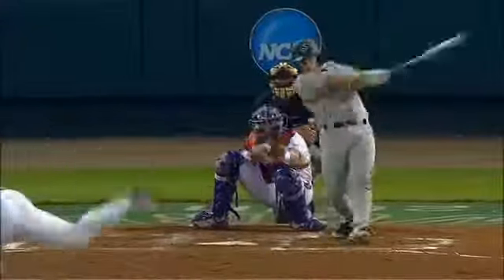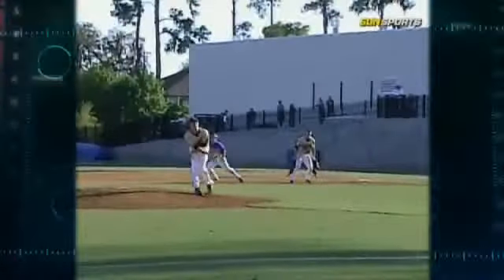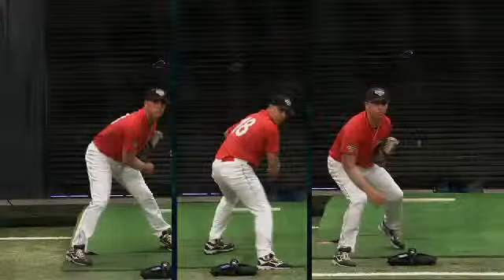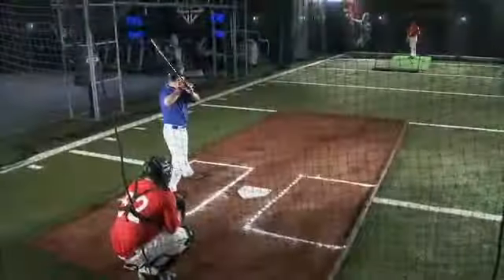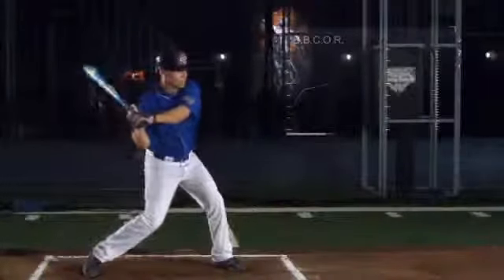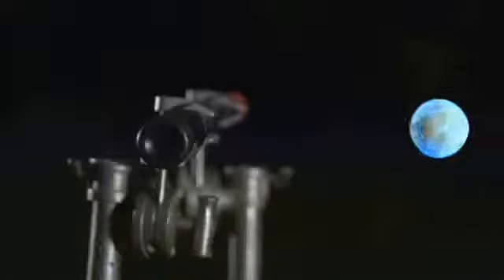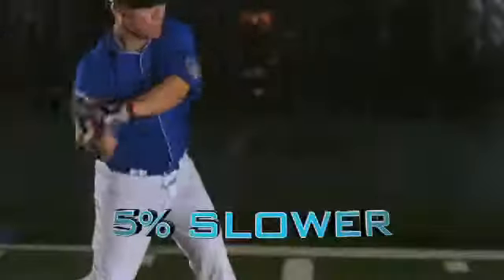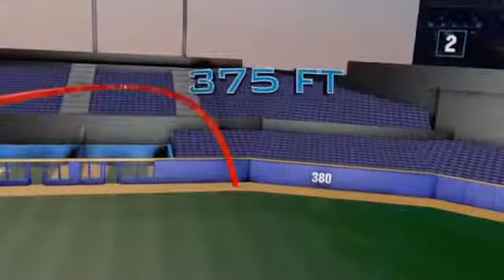Sains Dalam Sukan - Impak Bat Sofbol dan Besbol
Pelajari secara sains bagaimana kekuatan yang terhasil daripada pukulan bat (kayu pemukul) sofbol dan besbol.